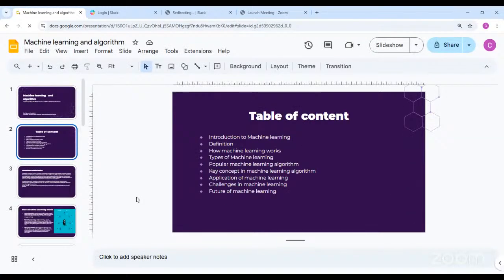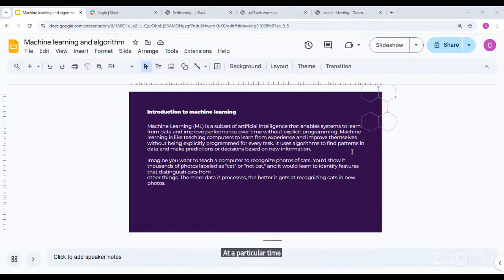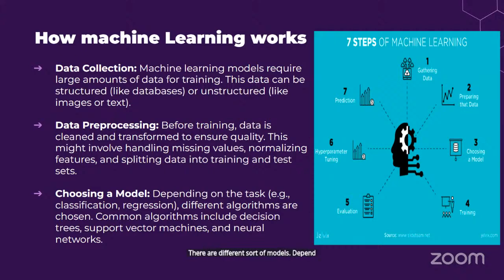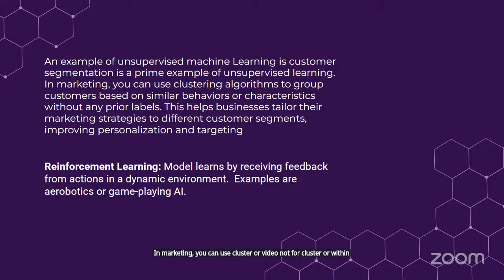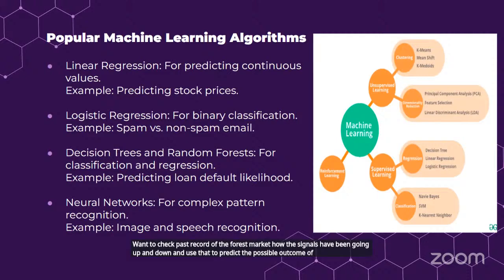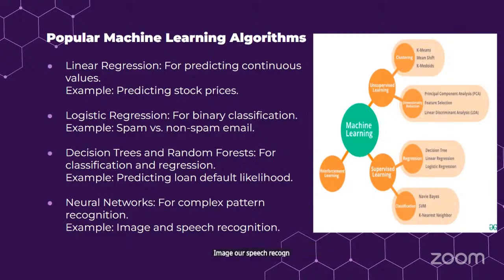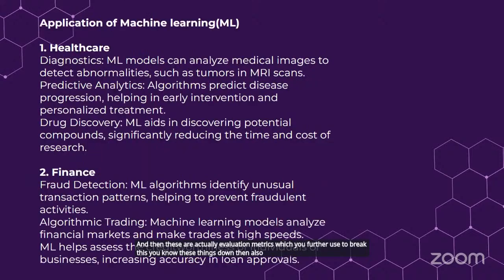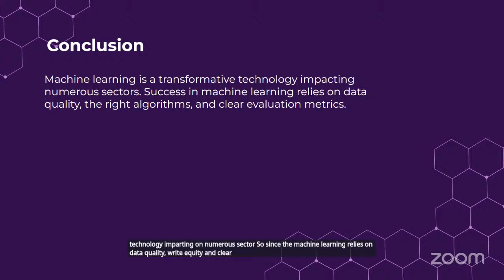Knowledge Development Zoom Meeting